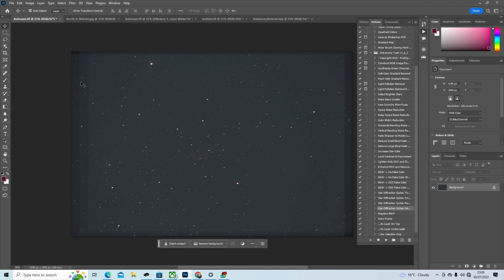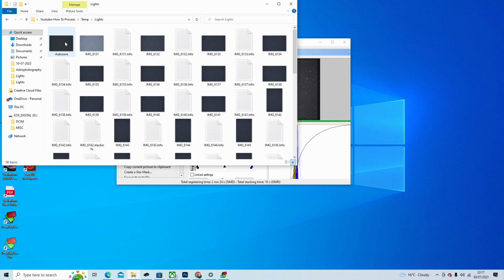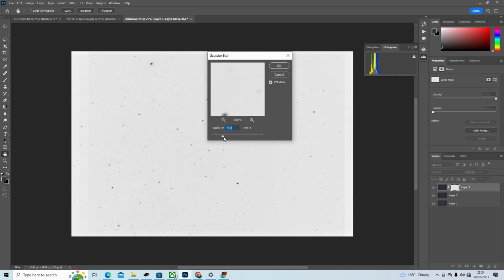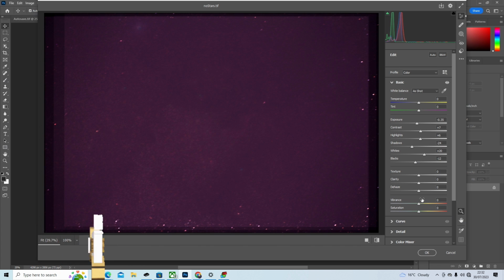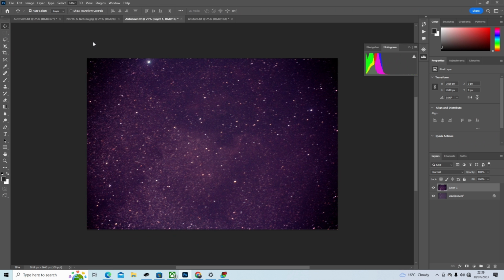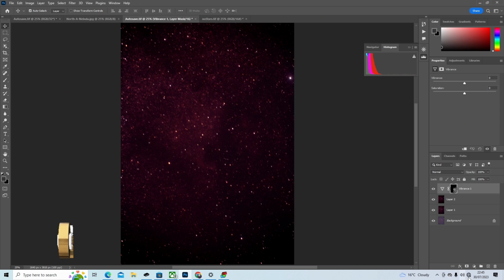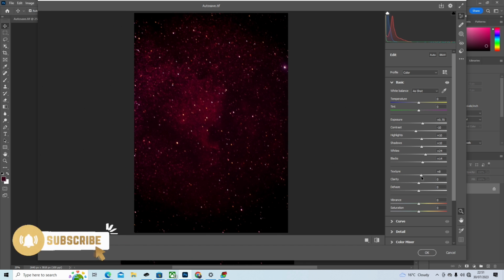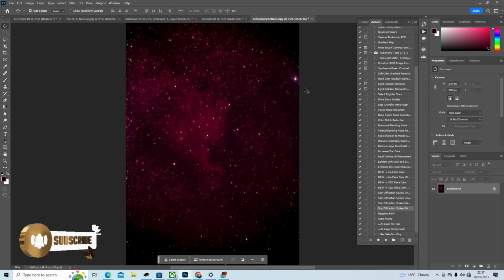North American Nebula Using Canon Xsi Kit Lens - How To Process Deep Sky Objects On Photoshop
Hey guys so in this video I go over the basics that I use to process my images.

In this one you can see I used a very stock canon rebel xsi and kit 75-300 I do 240 x 30sec exposure. I used the following list of software as well.

I wanted to show that at any level photography you can achieve a pretty decent viewing photograph not having to spend thousands on Astrophotography dedicated equipment.

The image processing was done using the above programs but the real magic comes in to the photoshop you can also buy photoshop plugins there is one I use which is called the Astrophotography Tool Set here’s a link for that one

Also if you have any questions please drop me a comment I will always reply good or bad lol

Clear skies…..